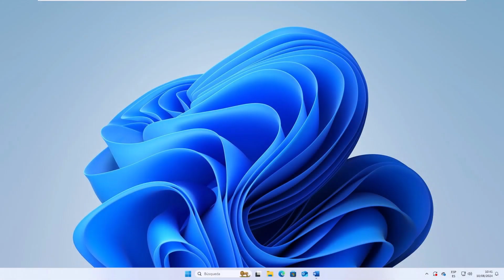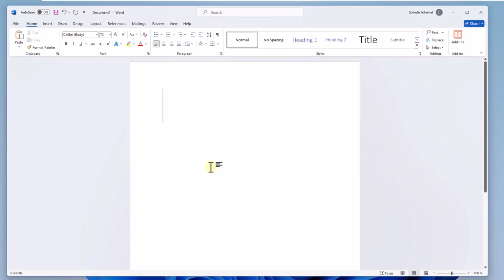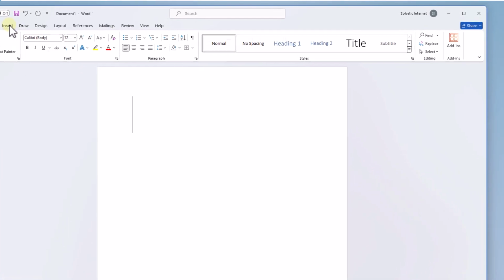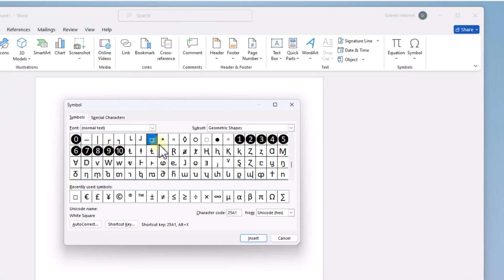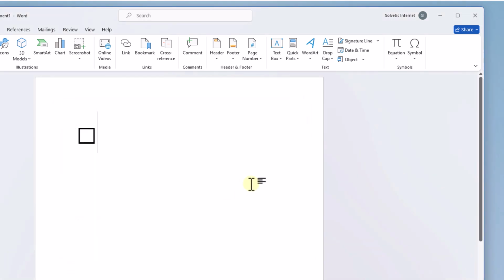BOX SYMBOL in MS WORD ✅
Hello everyone! Welcome back to Solvetic, your go-to tech community. In today’s tutorial, I’m going to show you how to insert a box symbol in Microsoft Word. Whether you’re creating checklists, forms, or any document that requires interactive elements, adding a box symbol can be incredibly useful. I’ll walk you through the simple steps to insert these symbols quickly and easily. And if you find this tutorial helpful, don’t forget to give it a like—your support really helps us keep creating useful content. Let’s get started!